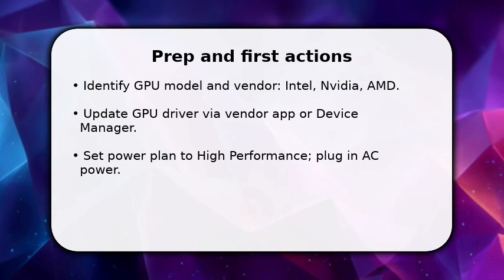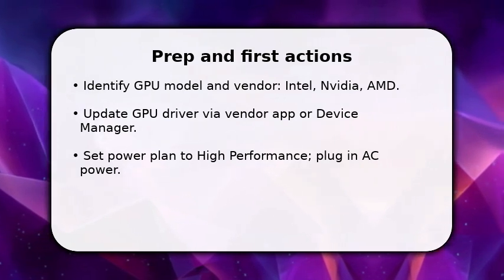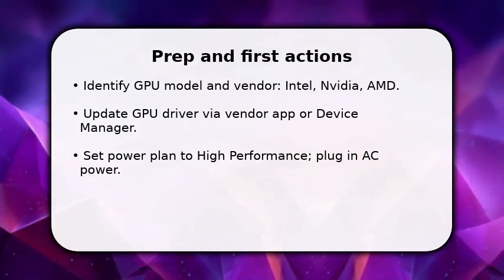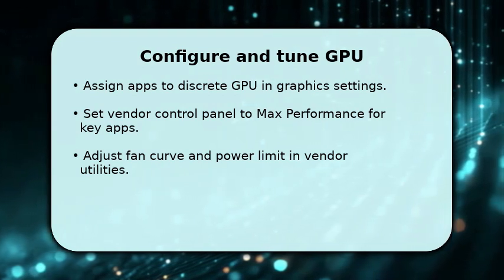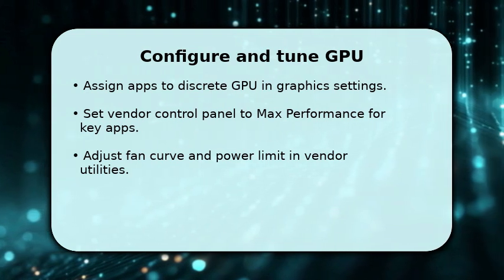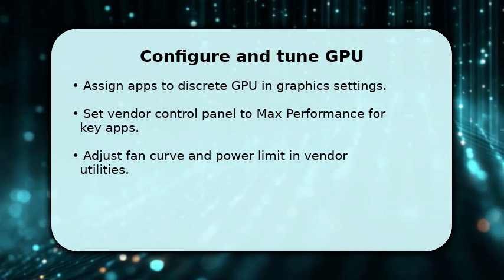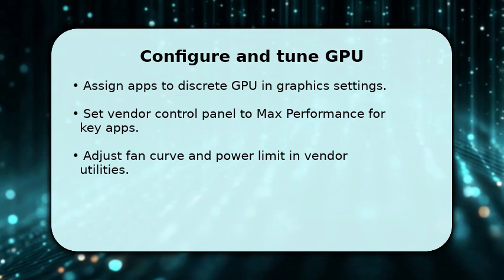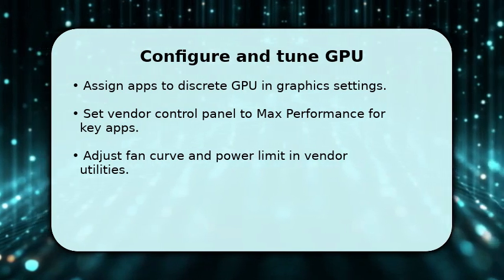How to Use Your Graphics Card on Laptop (full Guide)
Discover the essential steps to enhance your laptop' extranodal graphics performance with our comprehensive guide. From enabling hardware acceleration and updating drivers, through optimizing settings for gaming or graphic design tasks, this video will equip you with knowledge on how to fully utilize your integrated GPU.